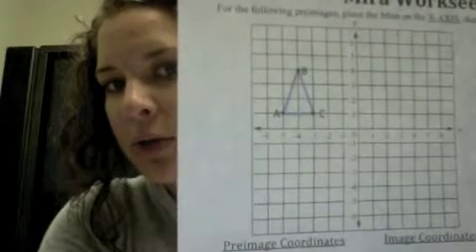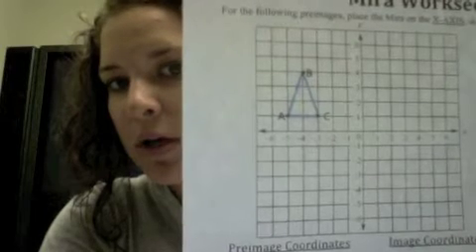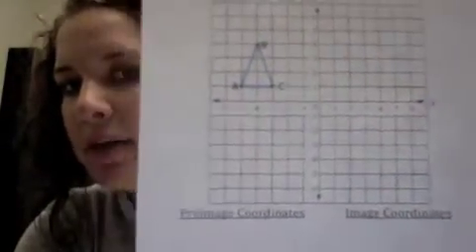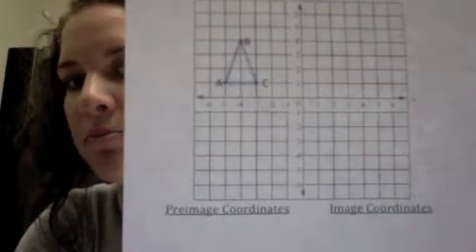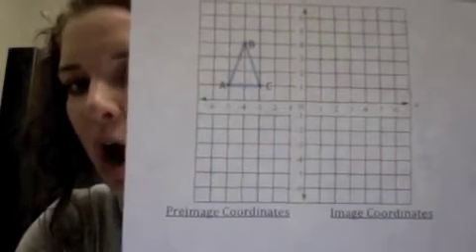Think A loud Part 3.m4v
Final Text Set Project
C&T 4842
Teachers College
Columbia University
26 July 2011